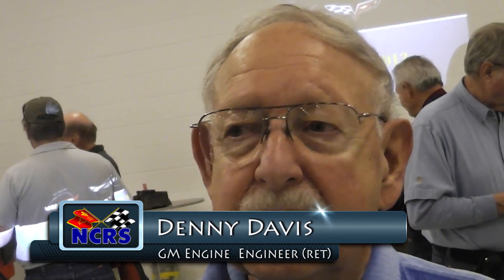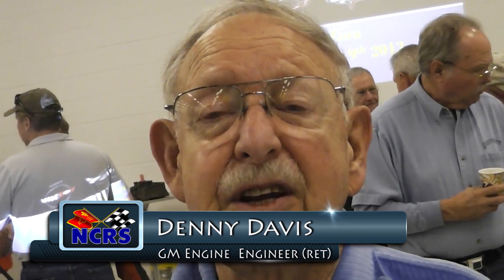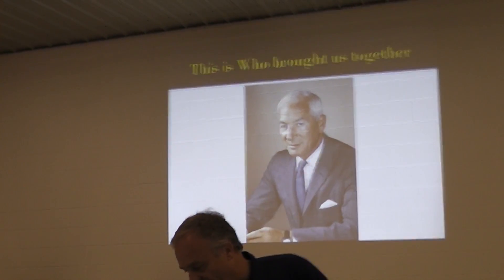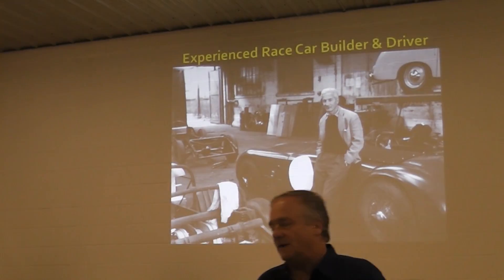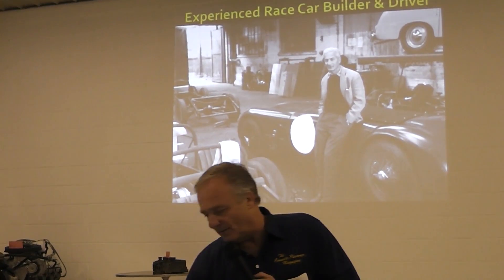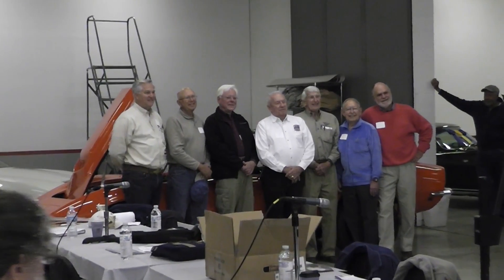NCRS November 9, 2013 Technical Seminar at ProTeam TRAILER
On November 9, 2013 ProTeam Corvette Sales hosted an all day NCRS Technical Seminar. The main topic was "How Chevrolet's Relentless Pursuit of HP Benefited Corvette."

The day's agenda included various presentations by well-known Corvette enthusiasts, engineers, and insiders. Ken Kayser, (author, historian, and fuel injection guru) talked about Zora Duntov's clandestine efforts to push Chevrolet to the top of the horsepower wars during the 1950s and '60s; historian Al Grenning covered development of the Mark IV big block engine;  and a panel discussion featuring Gib Hufstader, Tom Langdon, Denny Davis and others gave personal accounts about the birth of the L88 and ZL1engines. A replica of that car including its 180 degree exhaust headers was unveiled as well. Former Corvette Chief Engineer and Hall of Famer Dave McLellan spoke about development of the C4 ZR-1.
Some of the special cars that were on display were include a 1967 unrestored L88 Convertible with the OEM motor, 1968 James Garner Team AIR L88 Car #44, 1969 Greenwood BFG Stars & Stripes L88 Car #49, and a 1969 OEM ZL1 Motor.